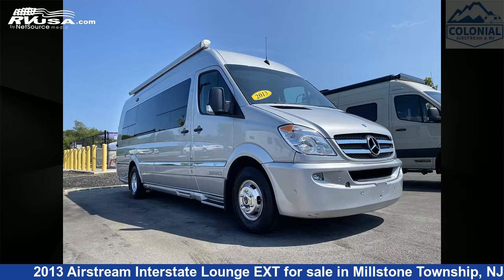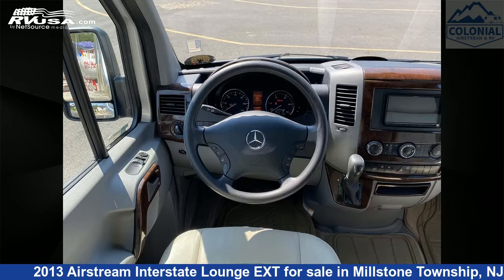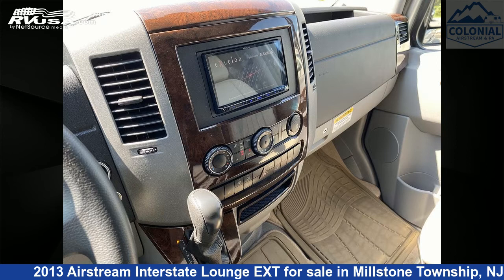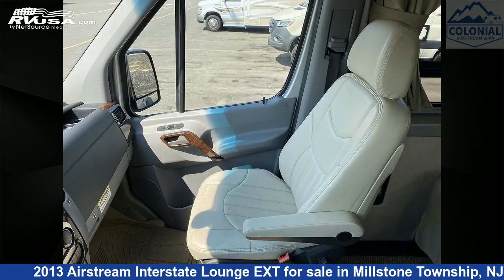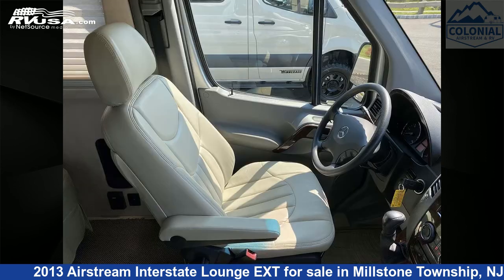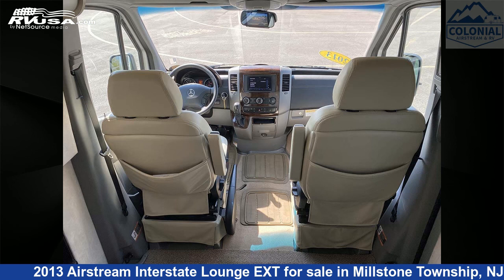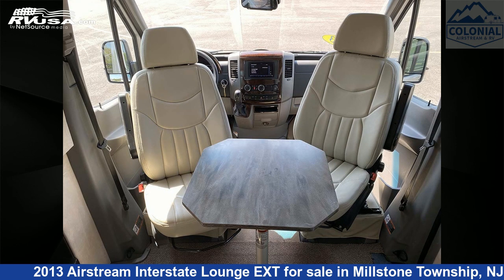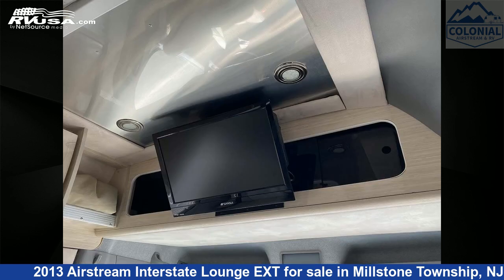Unbelievable 2013 Airstream Interstate Class B RV For Sale in Millstone Township, NJ | RVUSA.com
This 2013 Airstream Interstate Lounge EXT is a Class B RV. It is located in Millstone Township, NJ 08535 and is offered for sale by Colonial Airstream & RV. This Used Airstream Is 24' 4" in length and features a Light Camel/Tan UL interior, sleeps 2, TV, External Shower, Auxiliary Battery, Awning, Air Conditioning, CO Detector, Water Heater, Smoke Detector, Stove Top Burner, DVD Player, and 32 gal fresh water capacity. This 2013 Airstream Interstate Lounge EXT is built on a Mercedes-Benz Sprinter 3500 chassis and is powered by a Mercedes-Benz engine.